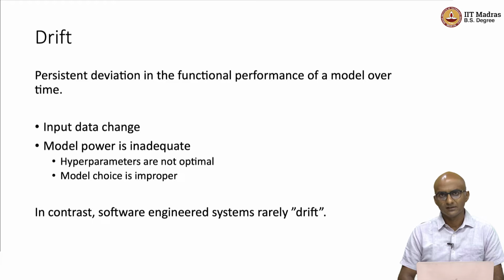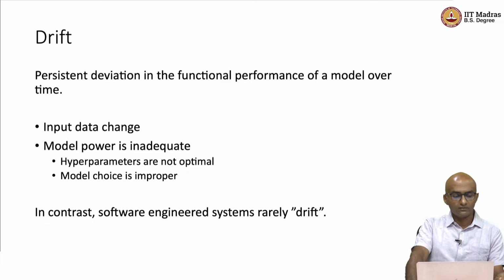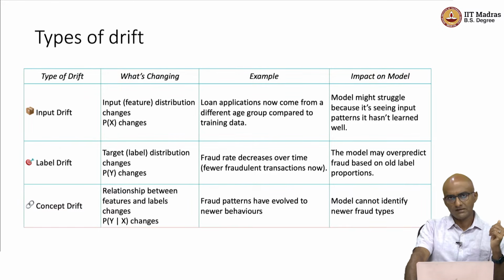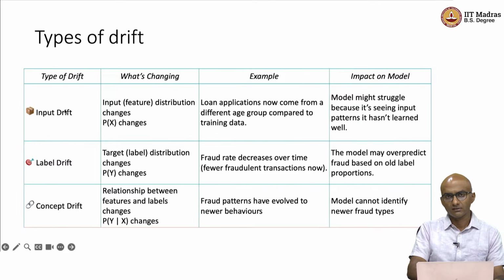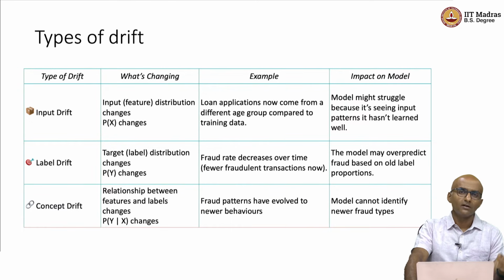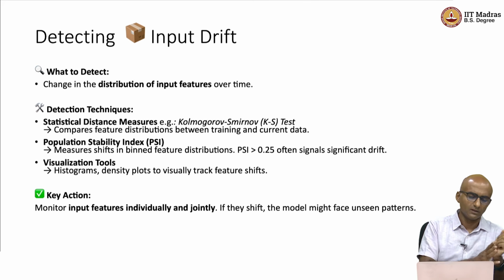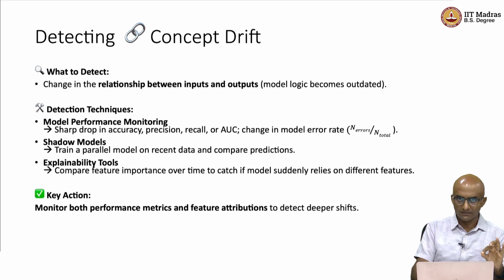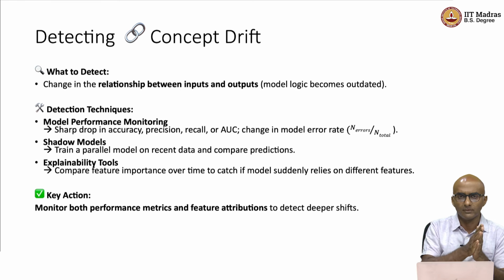W9_L3: Drift monitoring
Video Overview
 This lecture provides a deep and structured exploration of Drift Monitoring, one of the most critical aspects of maintaining ML systems in production. Deployed models naturally degrade over time due to changes in data, environment, or underlying real-world behavior. This session explains why monitoring for drift is essential for ensuring long-term accuracy and reliability. We break down the concepts of data drift (changes in input distributions) and model drift (changes in the mapping between inputs and outputs), offering a clear understanding of how and why these shifts occur.

 You will learn how to design and implement a robust monitoring pipeline capable of detecting drift early—before it causes significant performance degradation. This foundational knowledge enables you to build proactive governance and observability strategies, ensuring that models remain compliant, explainable, and aligned with business goals. Drift monitoring is a critical competency for every MLOps engineer responsible for production-grade ML systems.

 • Identify and differentiate between data drift and model drift
 • Implement continuous monitoring using statistical metrics and model performance indicators
 • Understand the infrastructure requirements for real-time drift detection
 • Build alerting systems to trigger model retraining or rollback workflows

 Chapters
 0:00 Introduction to Model Stability and Degradation
 1:45 The Necessity of Production Monitoring
 4:10 Defining Data Drift: Causes and Examples
 7:35 Detecting Model Drift and Concept Shift
 10:05 Key Metrics and Alerting Systems